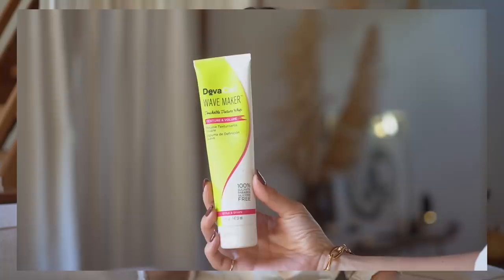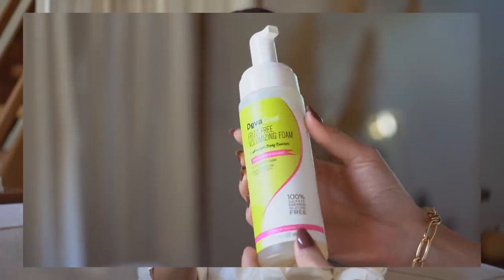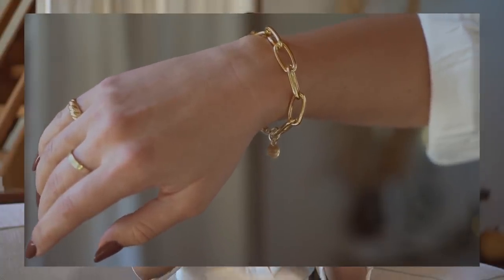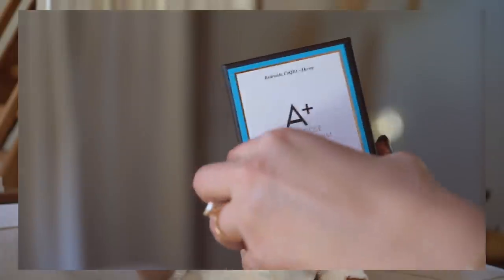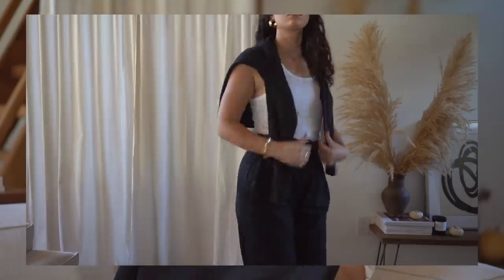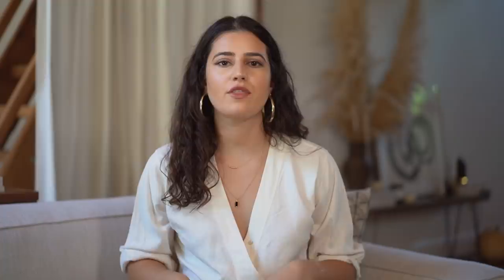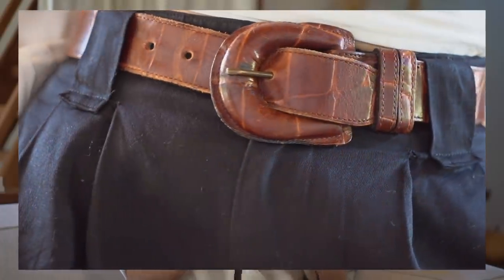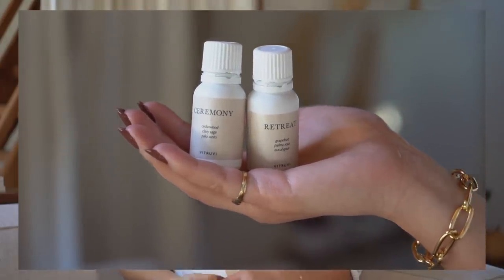September Favorites 2019: Things I'm Loving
Here is everything that I've been loving from beauty, to stye, to home for the month of September.

0:19- Deva curl wave maker
2:26- Deva curl frizz free foam foam
3:27- Young frankk chain & bracelet
4:17- young frankk classic hoop earrings
4:26- Sunday Riley A+ high dose Retinoid
7:26-Everlane soft crew sweater
8:38- Lett clothing Vienna top Size M
10:36- Birkenstock sandals
11:22- Brown vintage belt from Etsy seller was JennyandPearl
11:59-Black vintage belt fro Etsy seer was WhatTheBelt
12:36- Nanin cotton Townes trousers in onyx size M
13:27- Virtuvi diffuser Use code VITRUVIXGEMARY for 20% off

Outlander show on Netflix and Amazon video

- O N  M E -
My top
Liquid Eyeliner
BEIGE “FEATHERS” IN THE BACKGROUND: Dried Pampass grass from etsy (no longer available but try google) WARNING: If you see any photos of my home on etsy just know that I am not affiliated with anyone on there and the seller that I purchased mine from is no longer on etsy.
HEIGHT: 5’8”
CLOTHING SIZE: Tops: Small or Medium | Bottoms: Usually US size 6 or 28